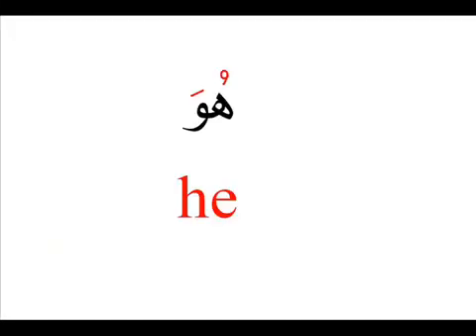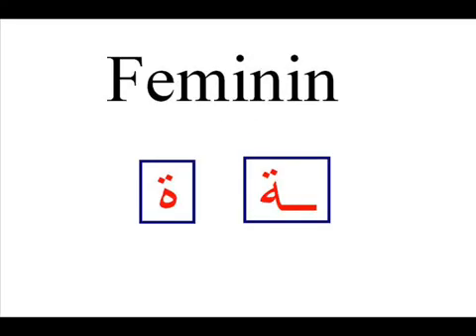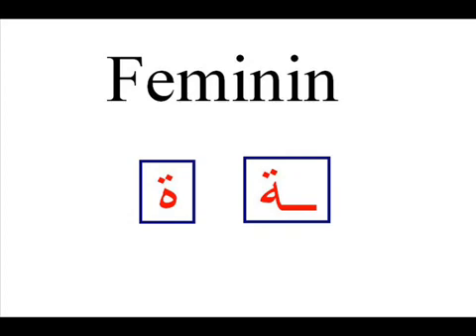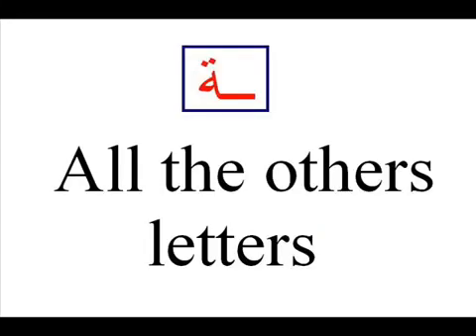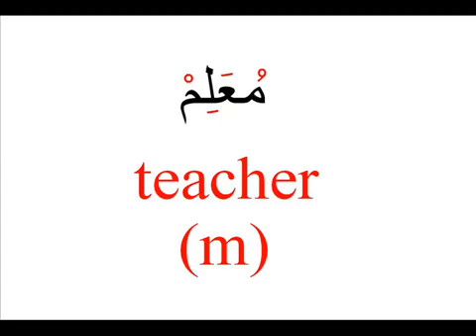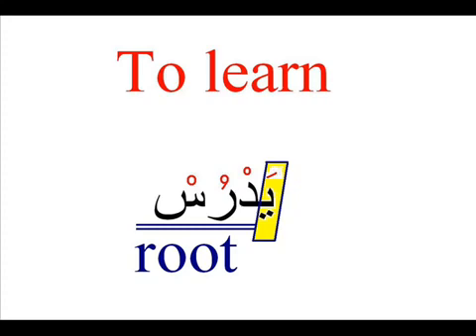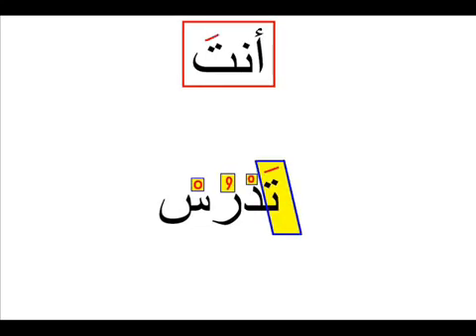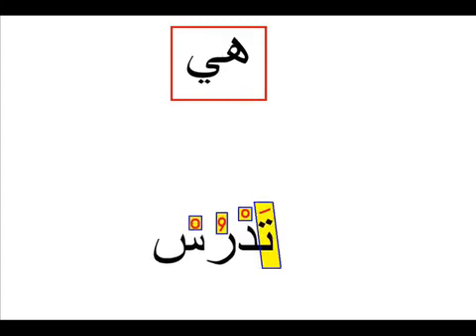Simplest Way To Learn Arabic lesson 3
Manhaj of Islam.
Island is the best path for both life,World and hereafter
Advices, Teaching Arabic, Questions and answers from kitaab wassunnah videos.from Sunnah preachers.